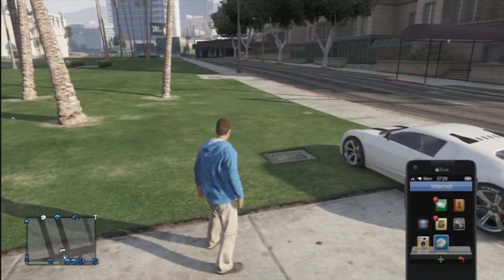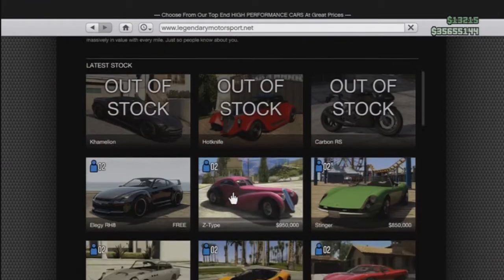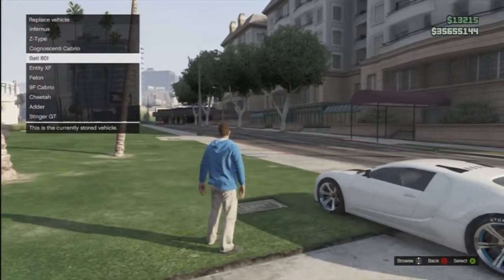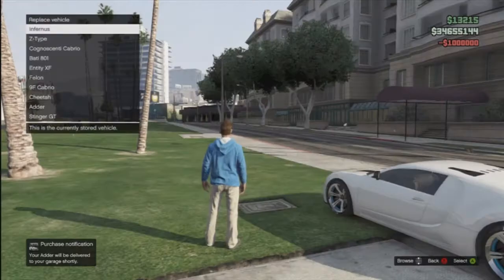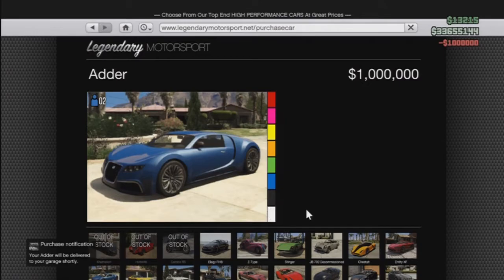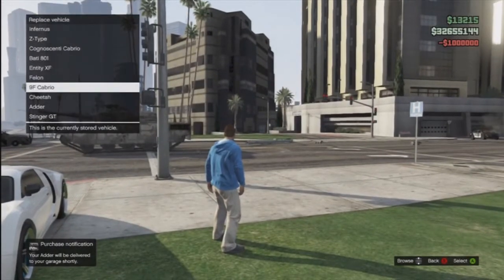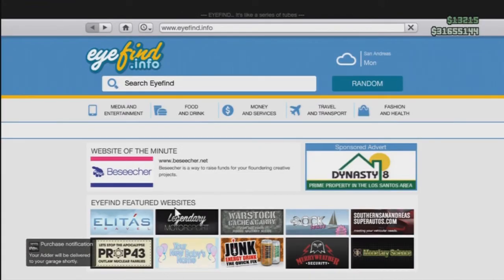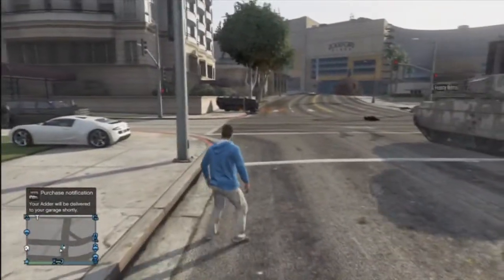GTA 5 ONLINE- HOW TO LOOSE MONEY FAST SO YOU DON'T GET BANNED! 5 MILLION EVERY 15-20 SECONDS!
► Please "Like" and "Share" the video if you enjoyed the video! ◄

In this GTA V video, I show you easiest and fastest way to loose lots of money on gta 5. The reason this is useful is because Rock star is going to ban everyone with lots of money and ranks that are extremely high. I will make a video about the ban later on.

Gamertag: ImFrostBiteHD

How To Loose 20 Million Every Minute in GTA Online AFTER PATCH
Gta 5 easiest way to loose money.
how to not get banned on gta
un do a modded lobby on gta 5
gta 5 fastest way to loose money
gta 5 fastest and easiest way to loose money
how to get unbanned on gta 5
how to loose 5 million every 15 secs on gta 5.